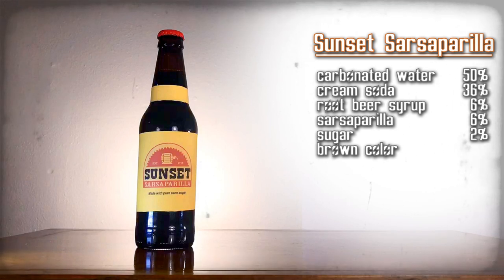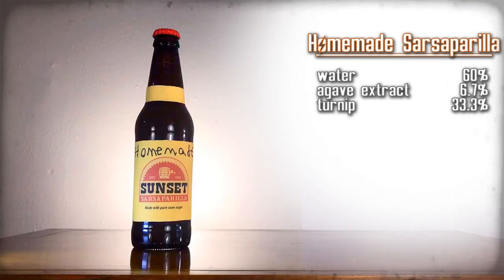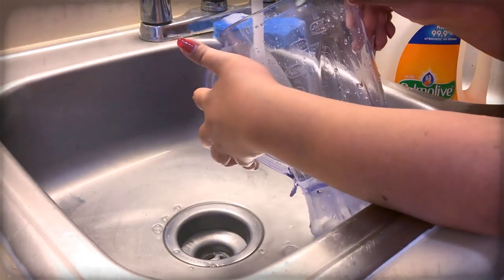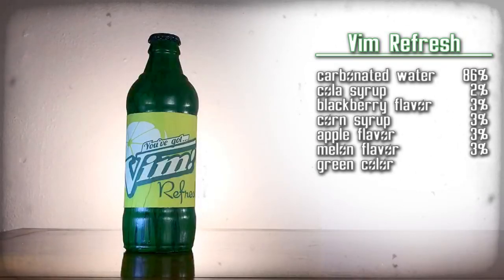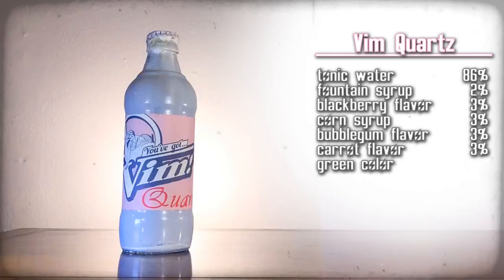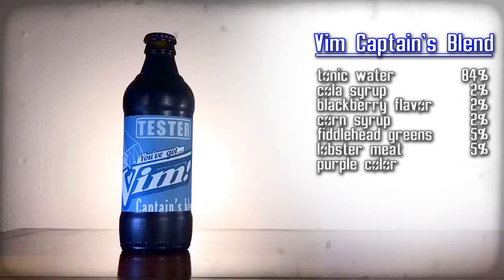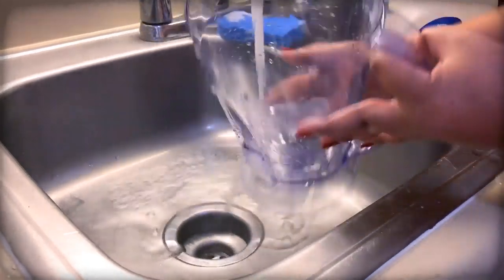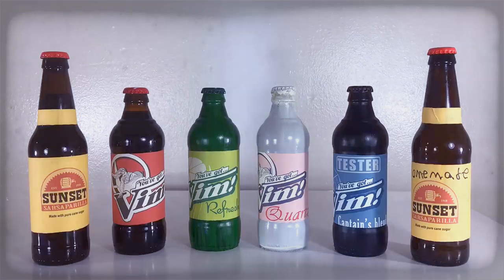Mixing REAL Nuka-Colas! — Part 5: Competing Sodas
Ever wanted to taste the deliciousness of [SUNSET SARSAPARILLA], or know how to brew every flavor of the iconic beverage from the Fallout franchise? NOW YOU CAN! Watch as we show you how! We're making [SUNSET SARSAPARILLA and VIM] today!

Do you not know what [VIM] is? Or do you simply wish to learn more about it? Tune in to our podcast to learn more about the fictional beverage!

Special thanks to those who funded this project!